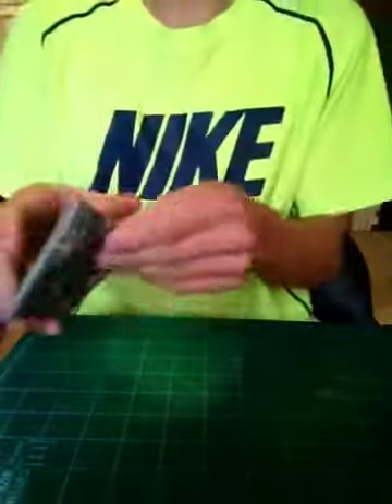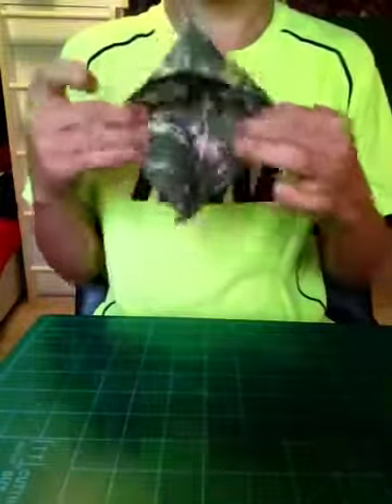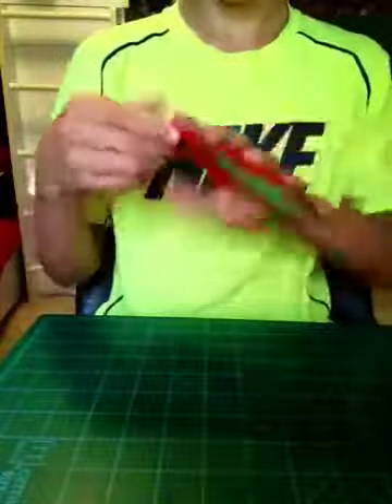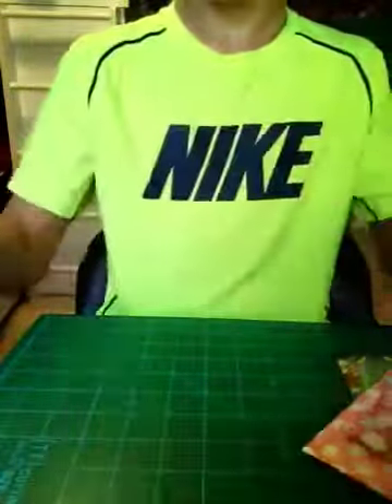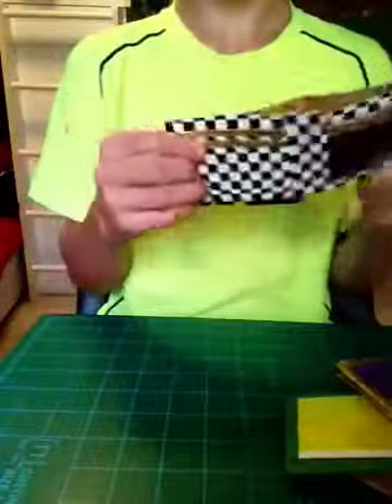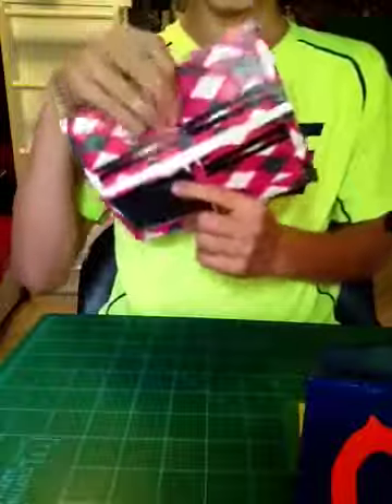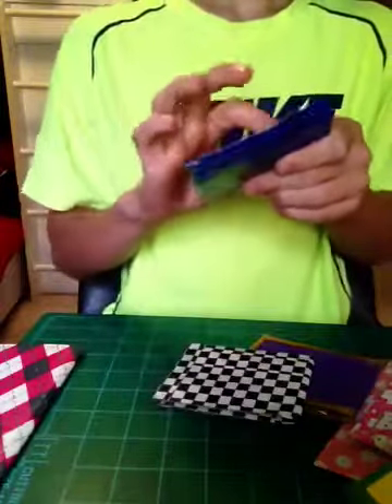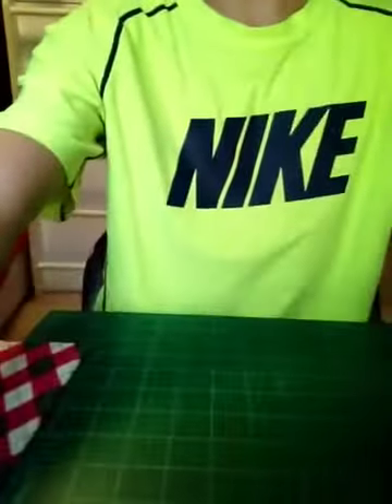Cheap wallet sale (older wallets)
Pm me to order